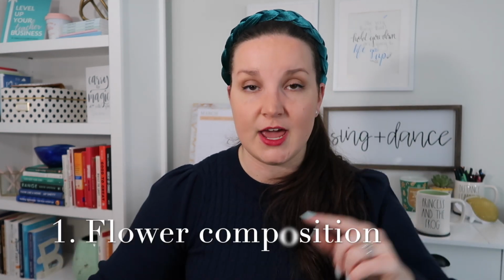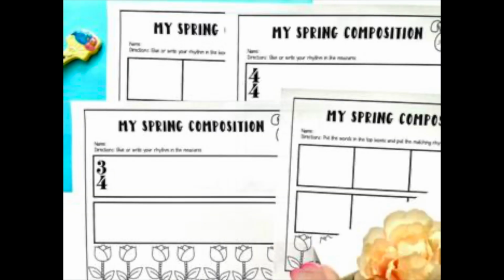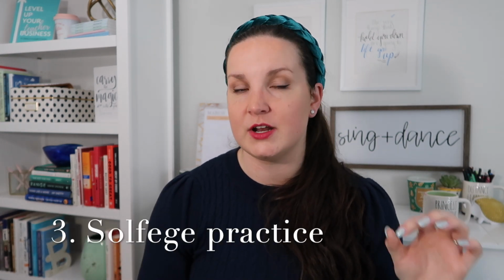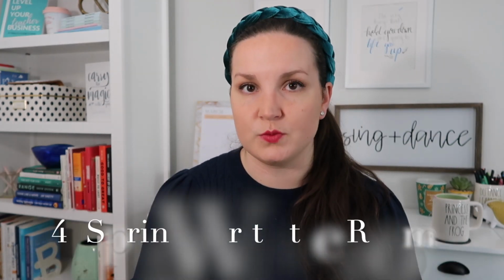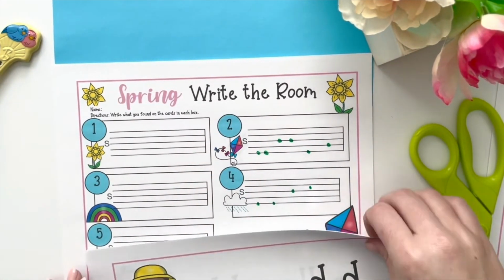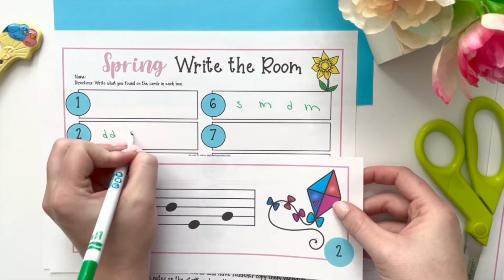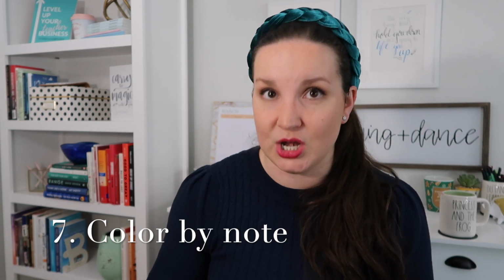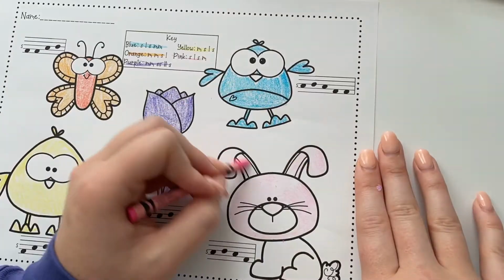Spring Music Centers for Elementary Music (+a flower rhythm freebie!)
00:00 Free ideas
1:00 Flower composition
1:39 Spring composition
2:40 Solfege practice
3:35 Spring write the room
4:51 Listen + draw
5:37 Flower meter sort
6:19 Color by note

Happy teaching!
Becca

//HELPFUL LINKS